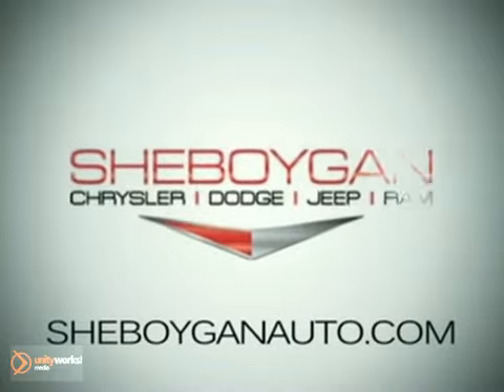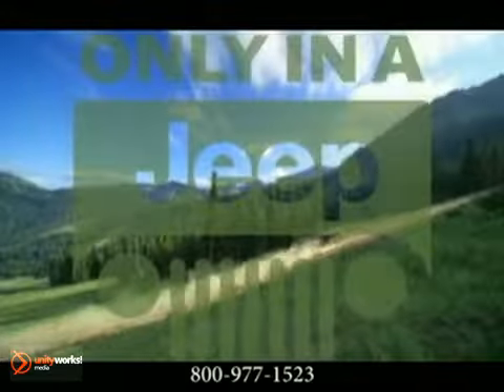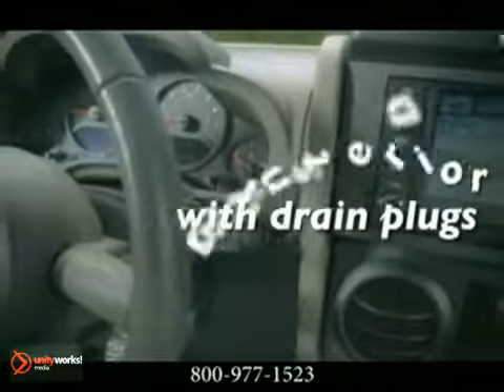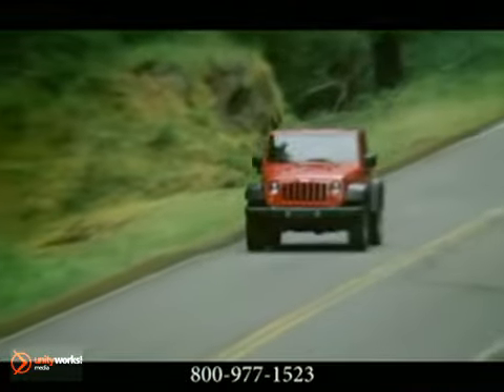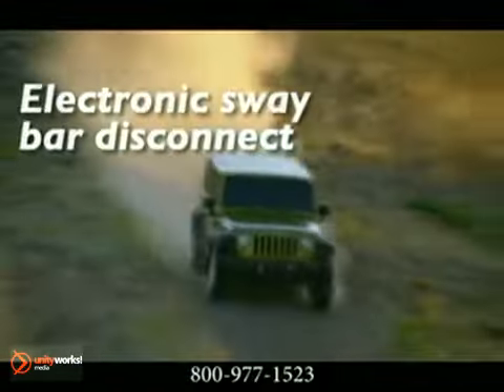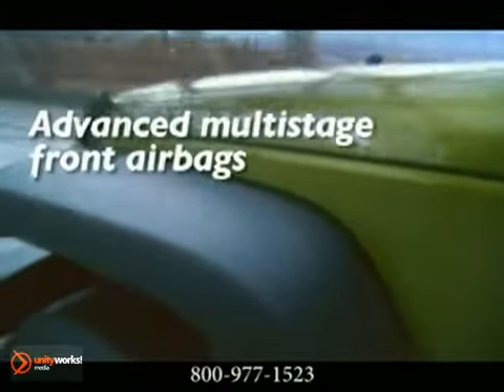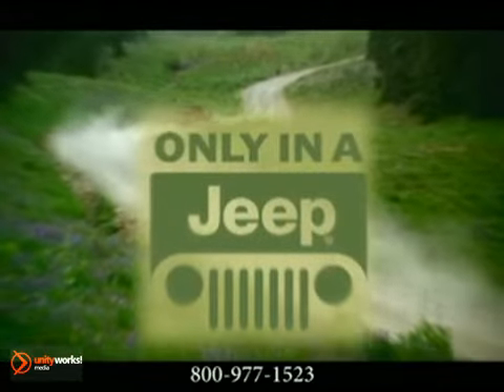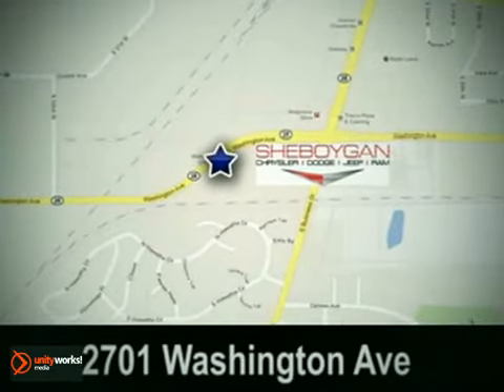New 2012 Jeep Wrangler Milwaukee Sheboygan Green Bay Wausu - SOLD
SOLD -
Sheboygan Autos
3400 S. Business Drive
Sheboygan WI, 53081